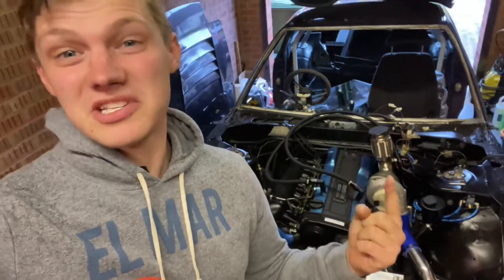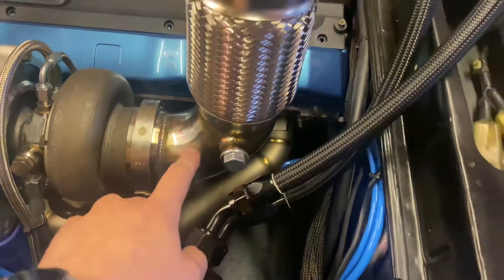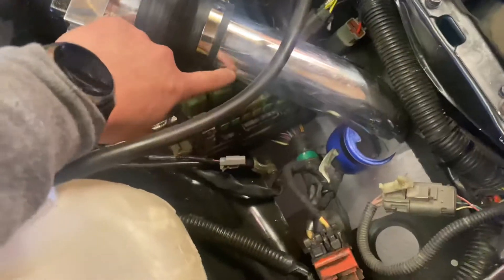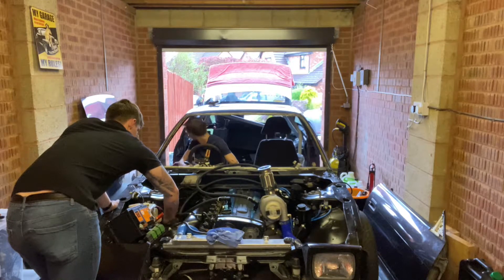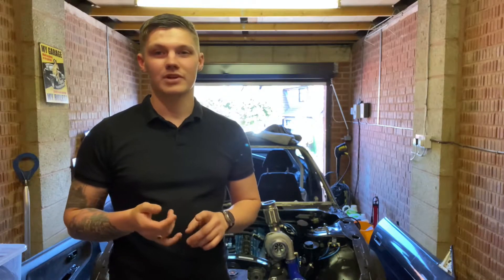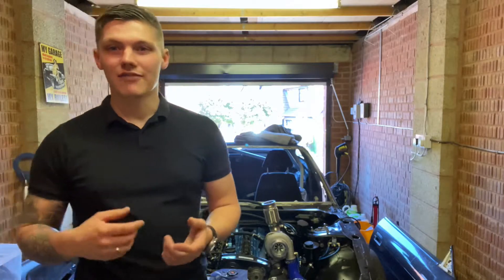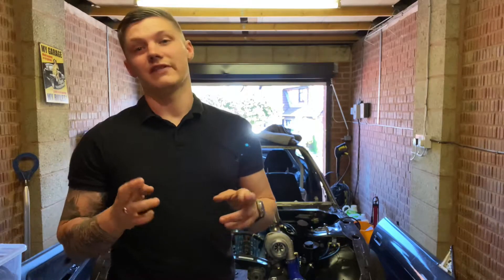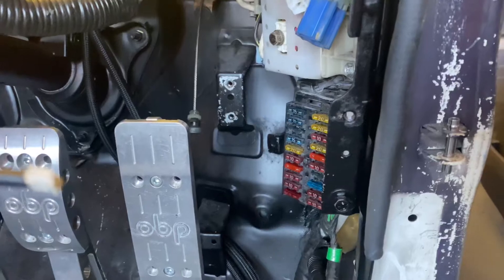S13 RB25 180sx | Starting problems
Tried to start the car this time. Problems with power, grounds, relays and faulty sensors. What a mess.